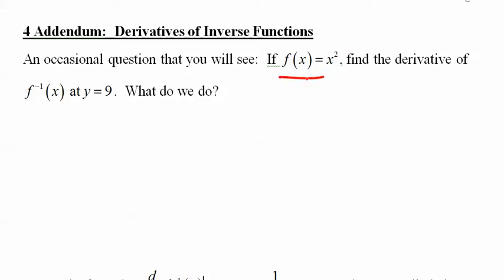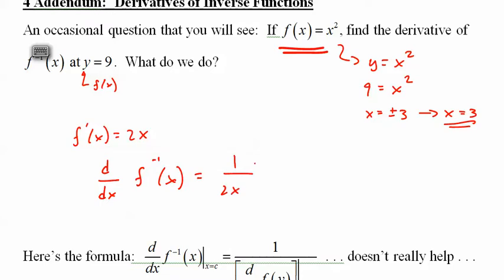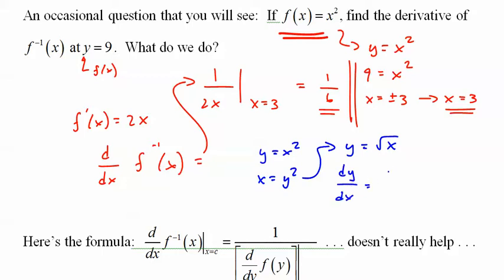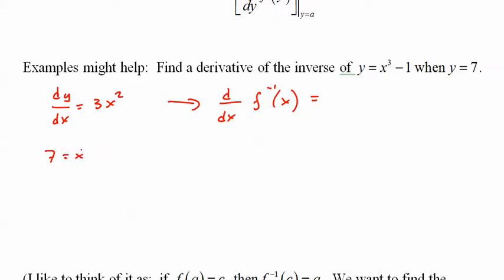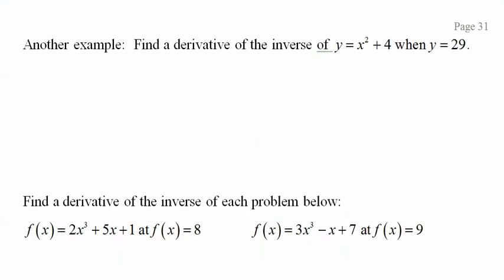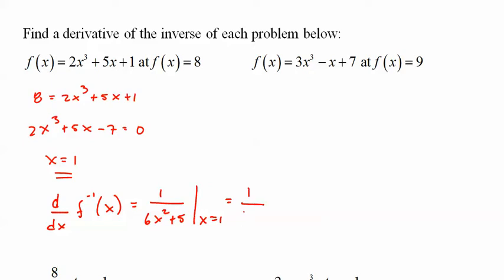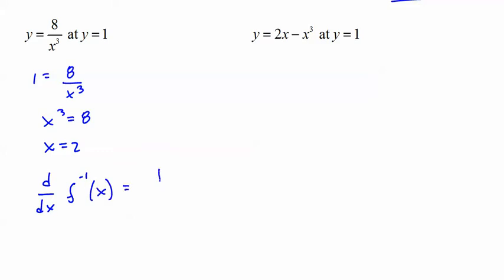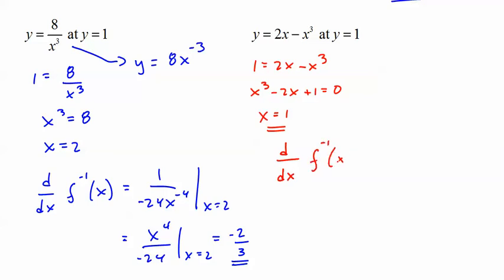CALCBC 4 Addendun Derivatives of Inverse Funcs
BC Calculus lesson on Derivatives of Inverse Functions